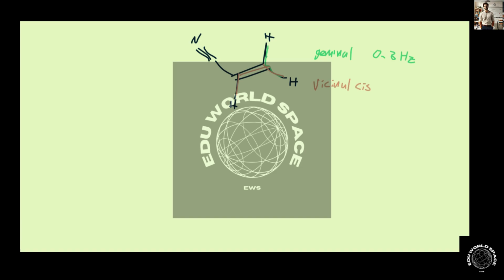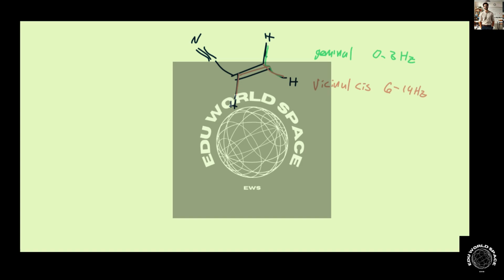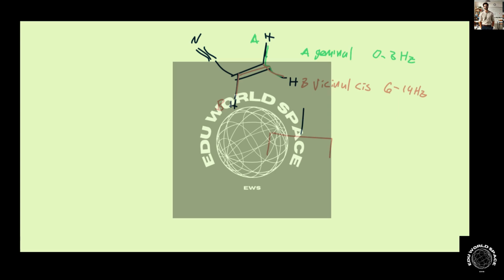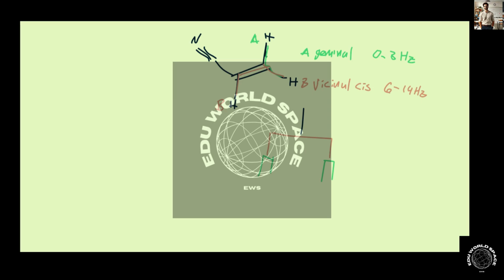[Chemistry] Predict the correct splitting tree for circled hydrogen in the structure below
[Chemistry] Predict the correct splitting tree for circled hydrogen in the structure below. A I B II C III D IV